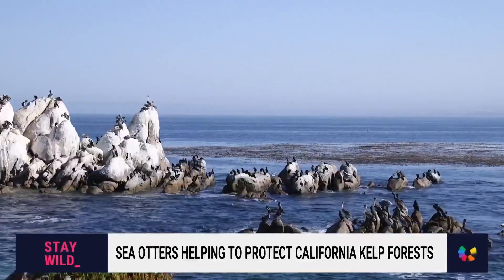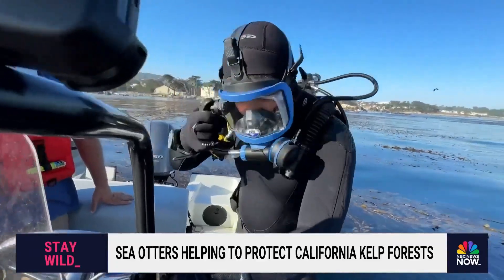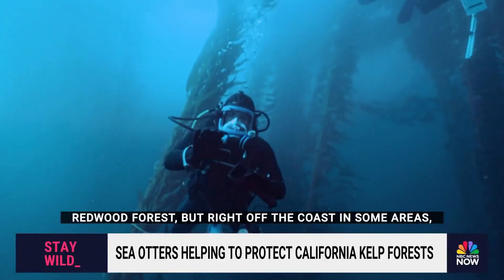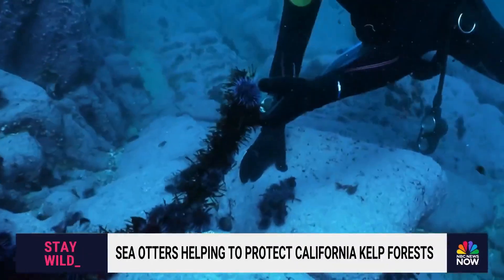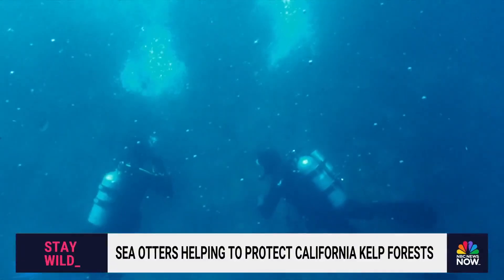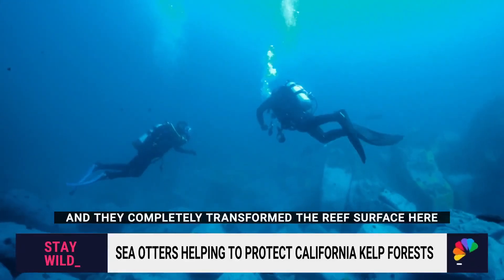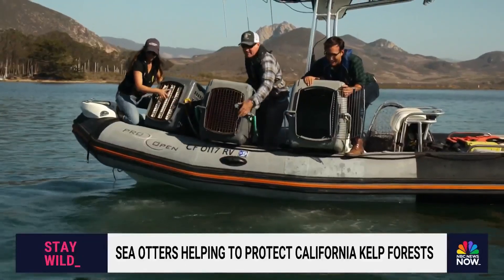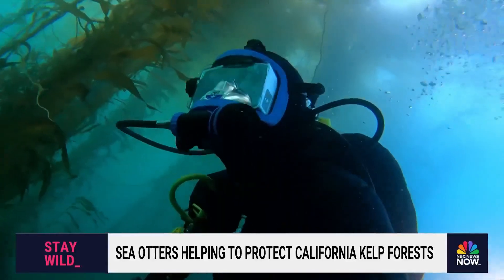Sea otters are helping protect California kelp forests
Sea otters in California are helping to protect kelp forests from an invasion of purple sea urchins. NBC News' Gadi Schwartz visits the Monterey Bay Aquarium to talk to research scientists and to dive deep to visit the kelp forests.